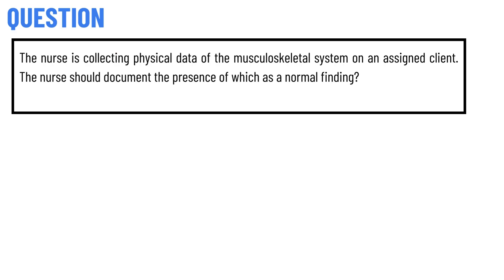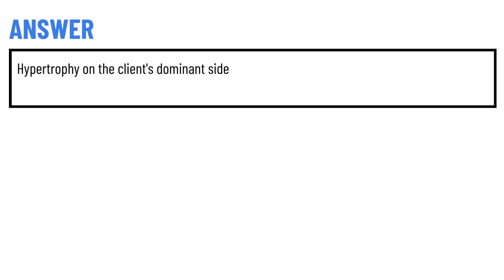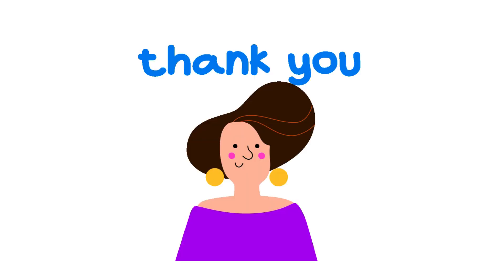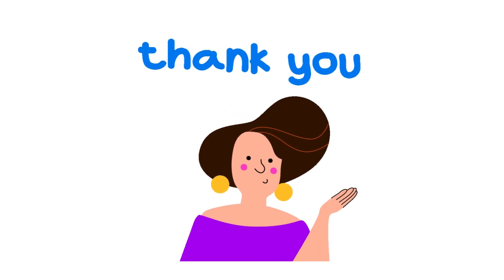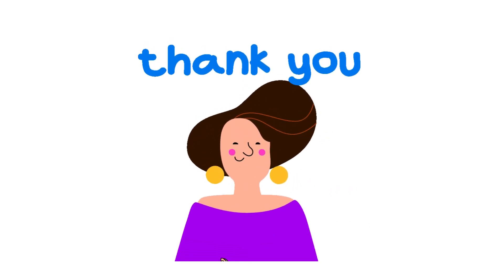The nurse is collecting physical data of the musculoskeletal system on an assigned client.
The nurse is collecting physical data of the musculoskeletal system on an assigned client. The nurse should document the presence of which as a normal finding?